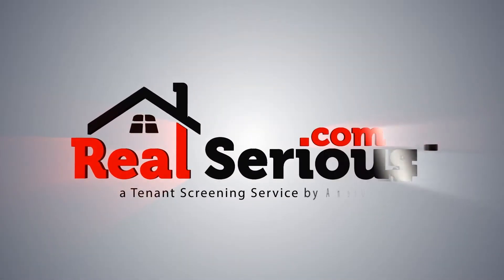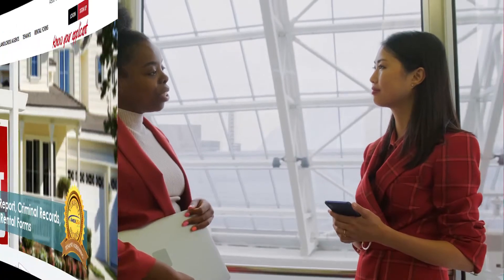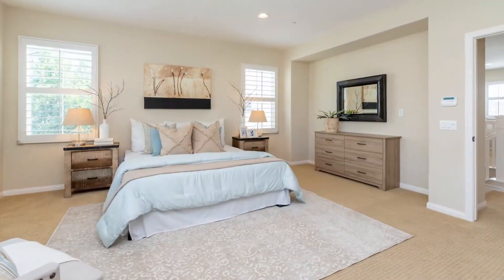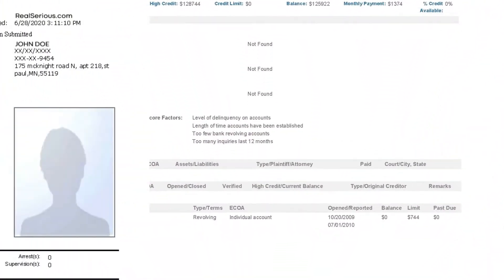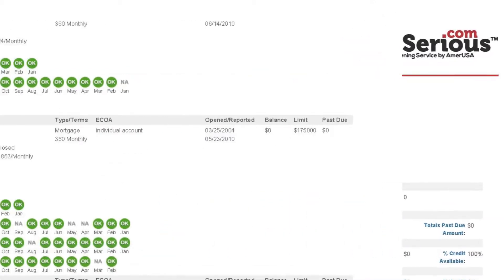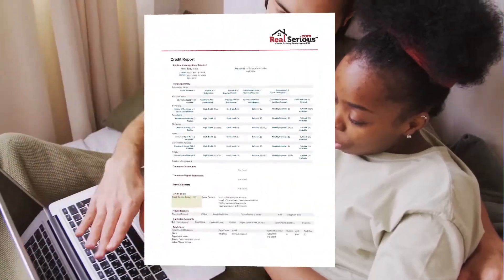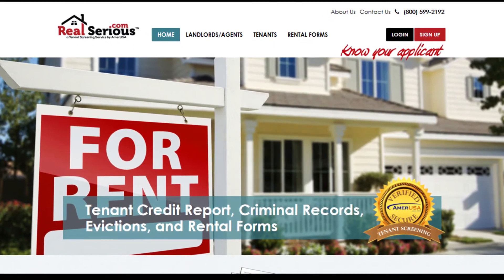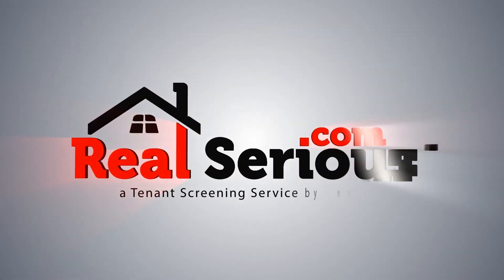North Carolina Tenant Screening for Credit Report & Criminal Background Check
North Carolina's best tenant screening company for landlords and real estate agents managing commercial and residential property in Charlotte, Raleigh, Greensboro, and across the state.

See how fast and easy it is to screen applicants.

North Carolina property managers may use our service for renting out a room, guest house, apartment, office, etc.